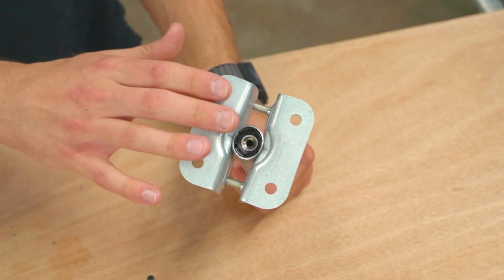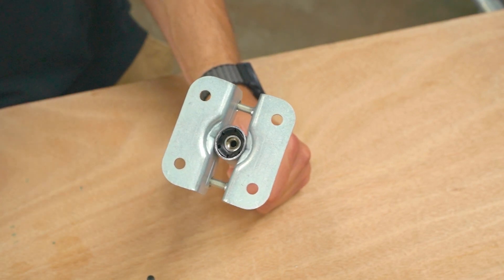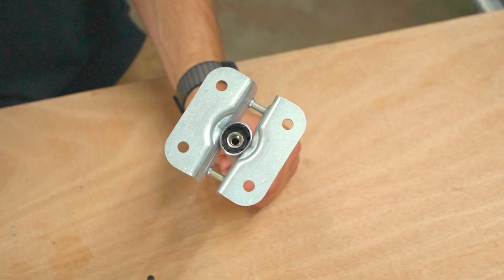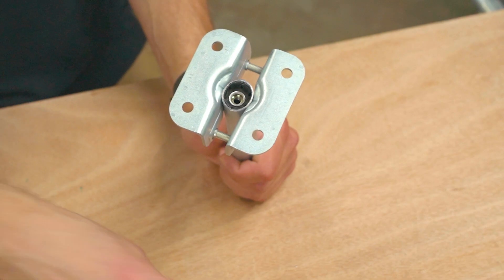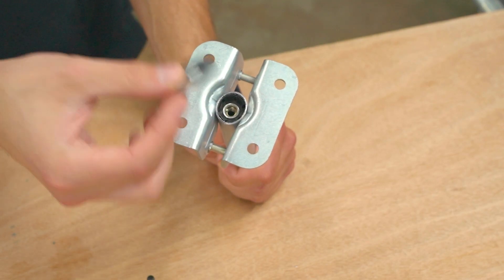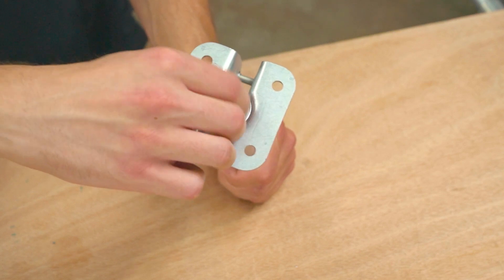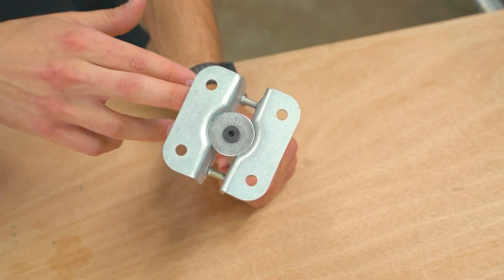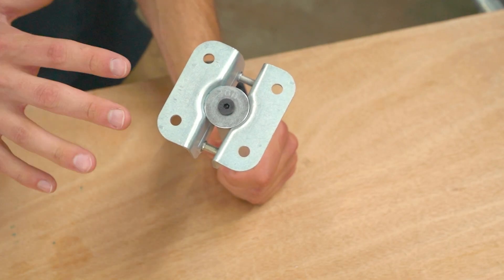How To Reinforce The Maker Pipe Flange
In this video, we use a simple built-in hidden feature to reinforce the EMT Conduit Flange from Maker Pipe. Check out the links below for more information about the Flange and Maker Pipe.

Hardware for 1/2" & 3/4" EMT Flange
M10 x 30mm Fender Washer

1/4-20 x 1 Flat Head Socket Cap Screw
Hardware for 1" EMT Flange
3/8" x 1-1/2" Fender Washer

1/4-20 x 1 Flat Head Socket Cap Screw